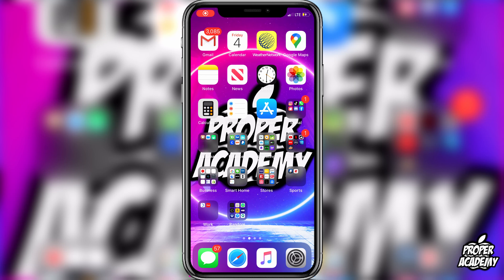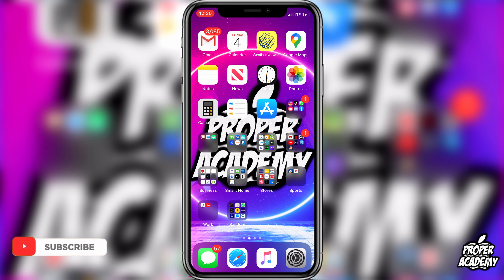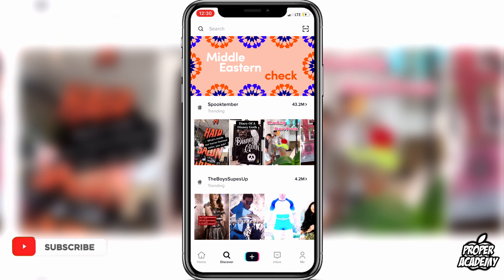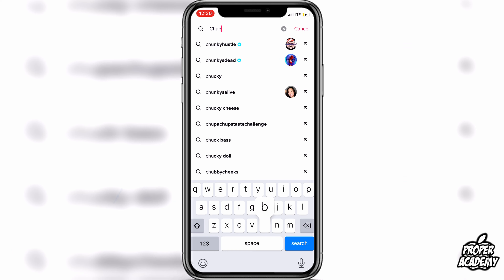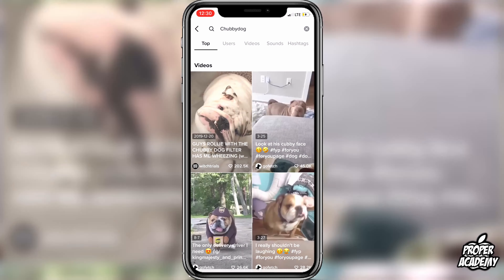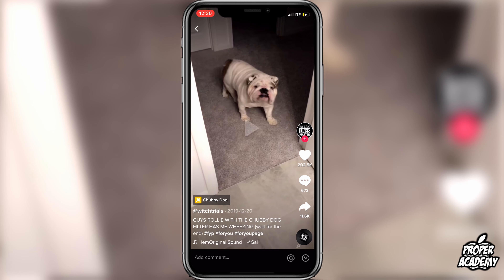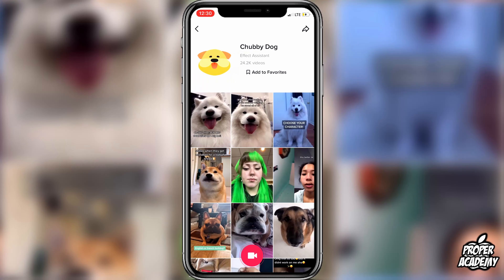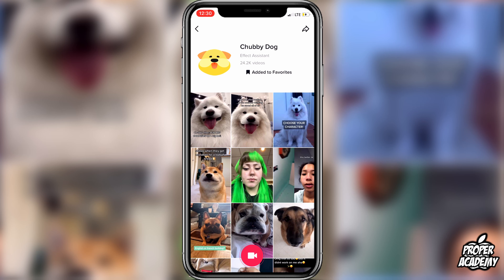How To Get The Chubby Dog TikTok Filter 🎥 | Dog TikTok Filters | 2020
GROW YOUR TIKTOK FAST WITH TOKUPGRADE!

In today's video we show you How To Get The Chubby Dog TikTok Filter. It's super easy to do takes less then 1 minute.

Click Here For More TikTok Tutorials/Tricks!